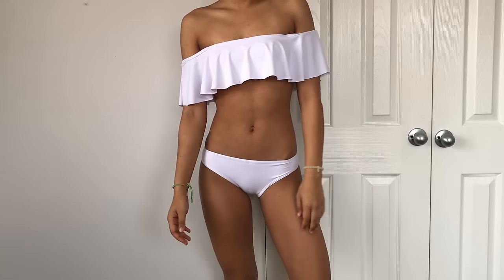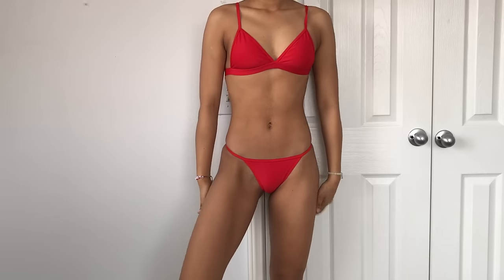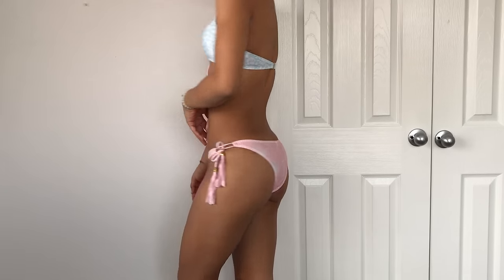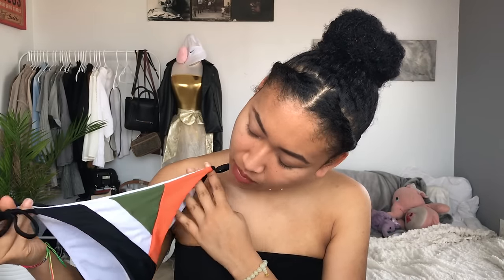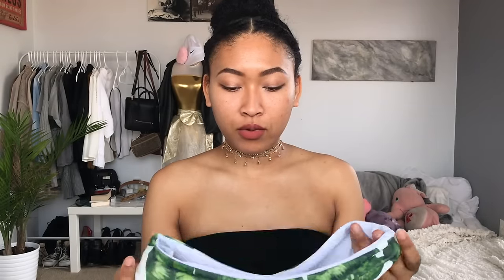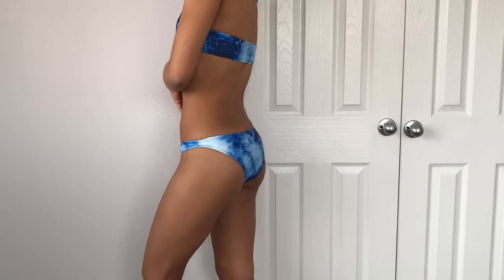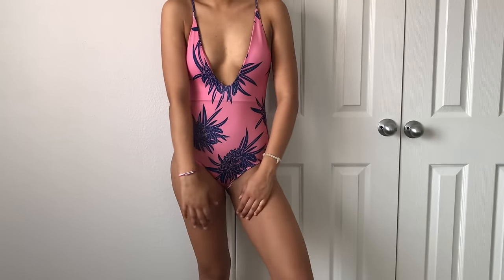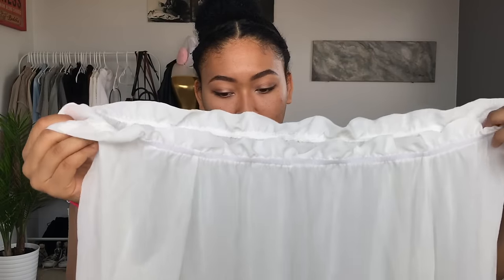HUGE TRY ON BIKINI HAUL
I love all of you babes!